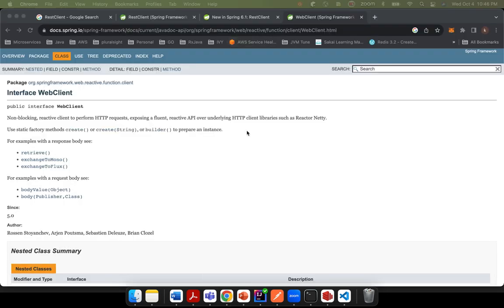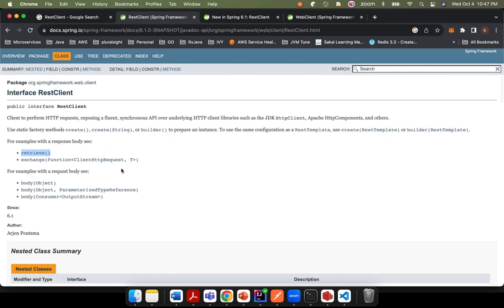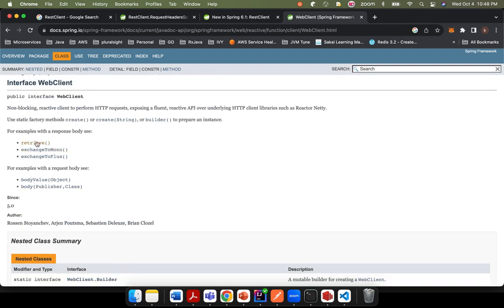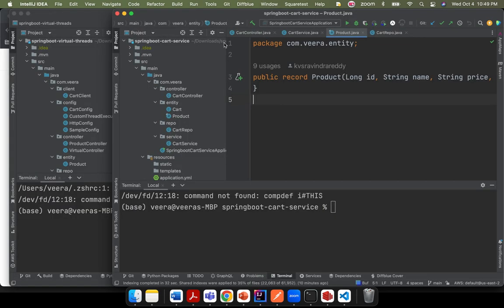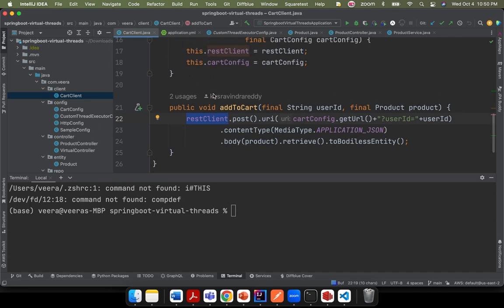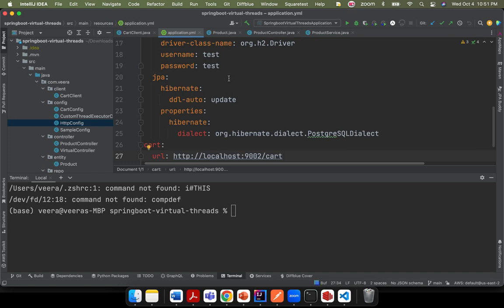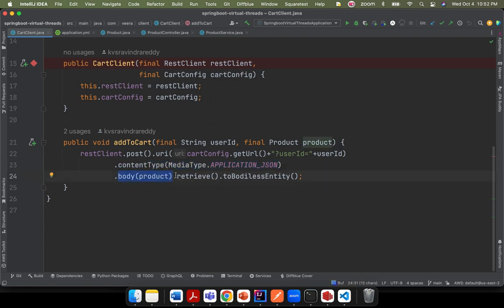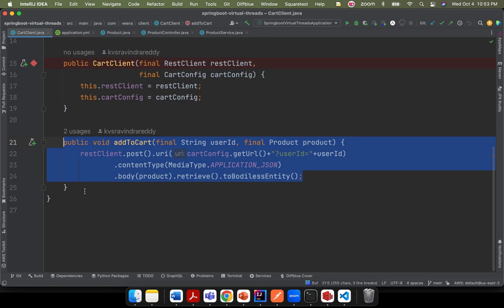Spring RestClient - Realtime example